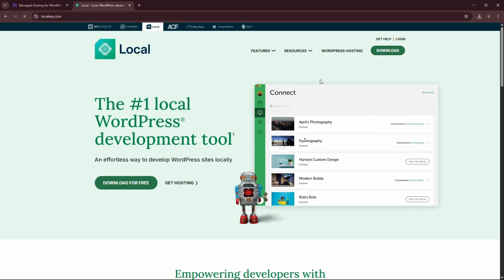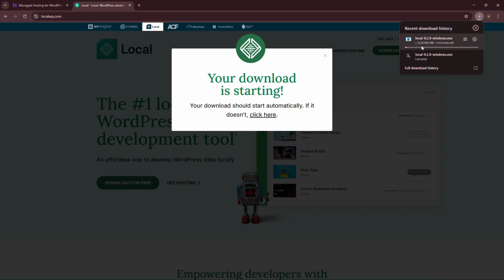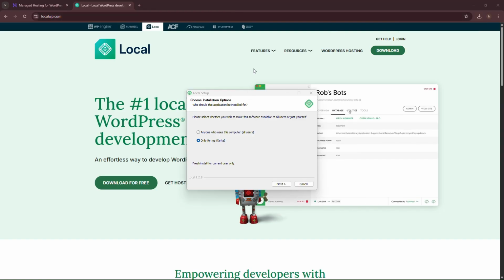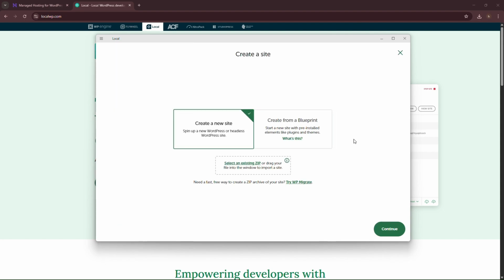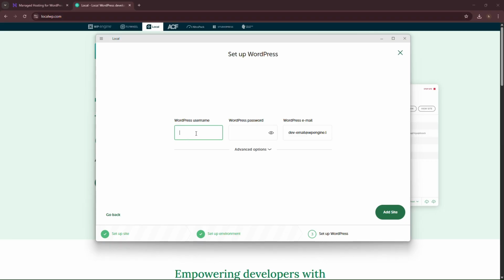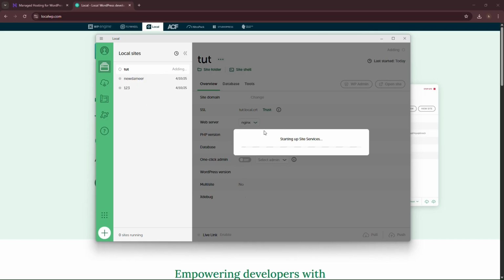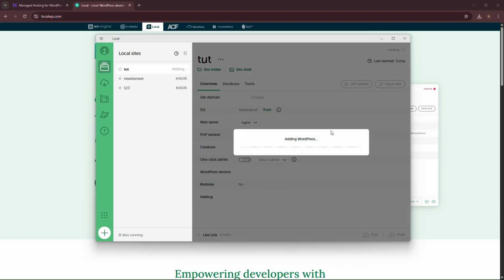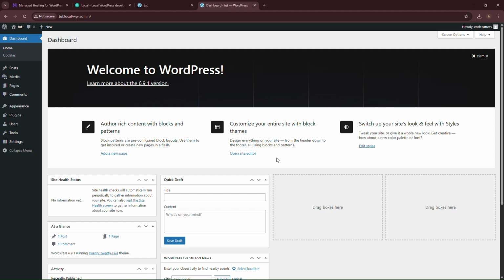How to Local Host a WordPress Website - Full Guide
how to build and test your WordPress site offline without paying for hosting. In this complete tutorial, I walk you through installing a local server, setting up WordPress on your computer, creating databases, and launching your site in minutes. Whether you're a beginner, developer, or freelancer, this guide will help you safely design, customize themes, test plugins, and make changes before going live. No coding skills required! Follow along and learn how to use Local WP to create a fully functional WordPress environment on your PC or Mac. By the end of this video, you’ll have your own local WordPress website ready to customize and publish anytime.